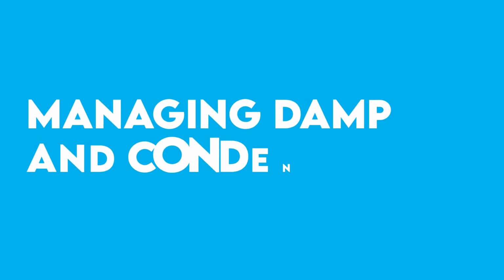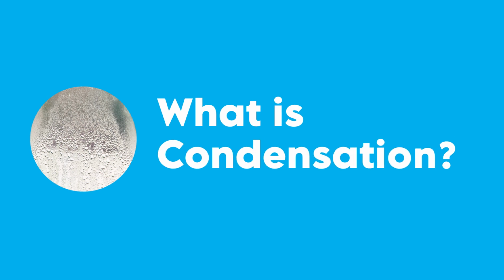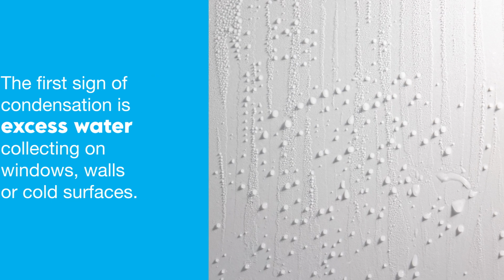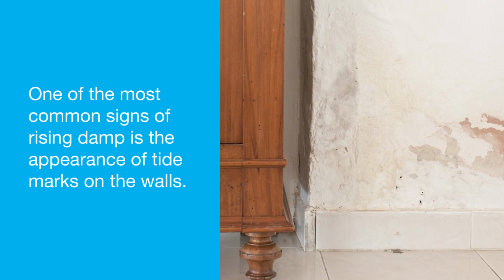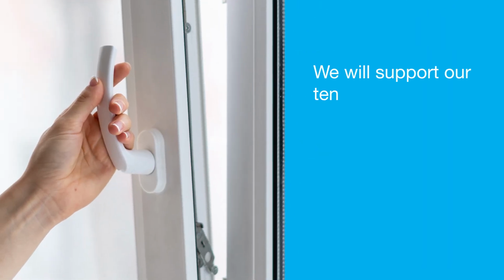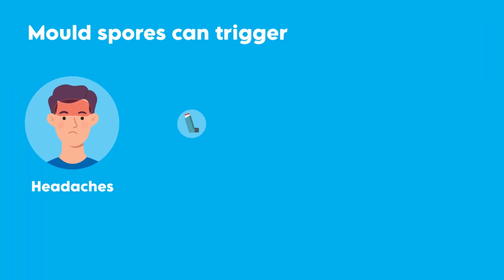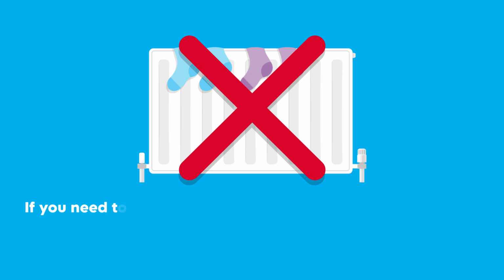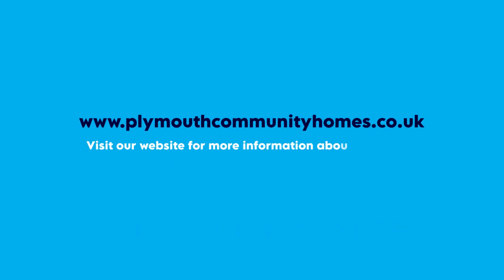Managing Damp & Condensation